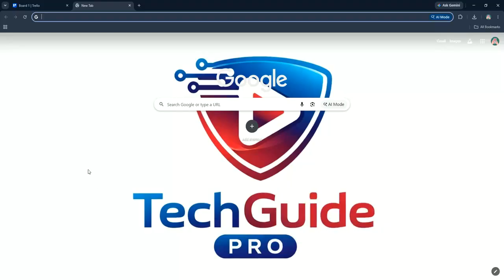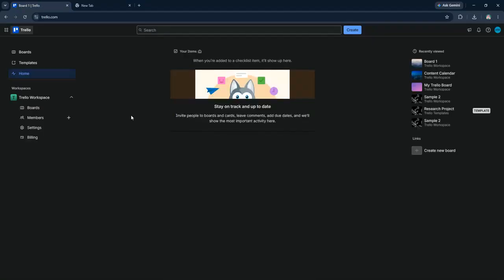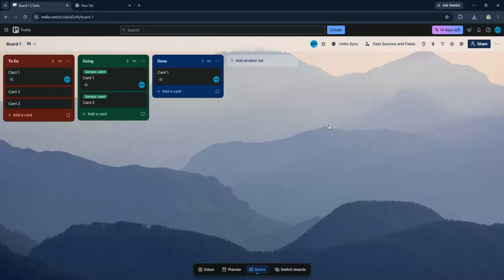How to Use Trello for Homeschooling - Beginners Guide 2026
Learn how to use Trello for homeschooling.

In this tutorial, you will discover how to effectively organize your homeschooling tasks using Trello, the popular project management tool. By the end of this video, you'll be equipped with tips and techniques to enhance your homeschooling experience and streamline your lesson planning with Trello.